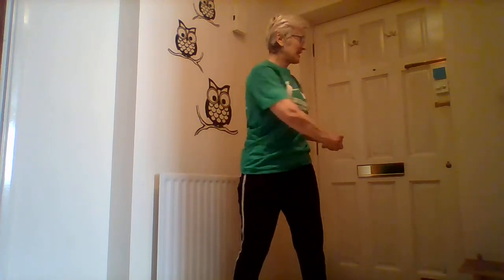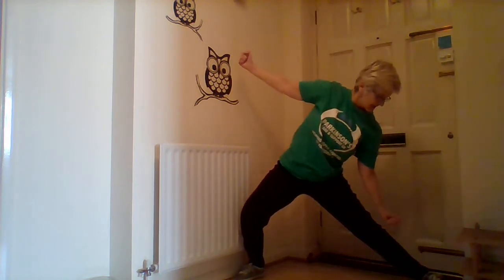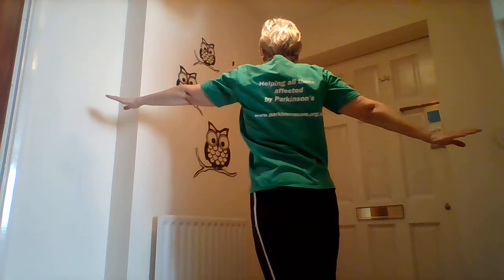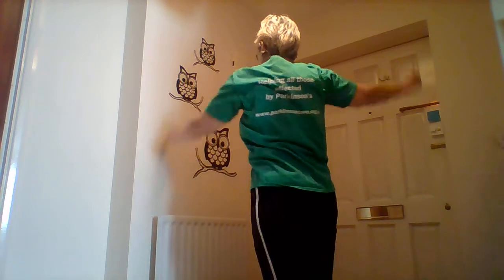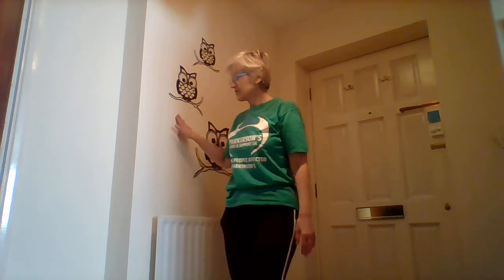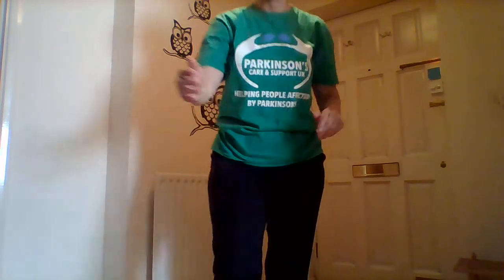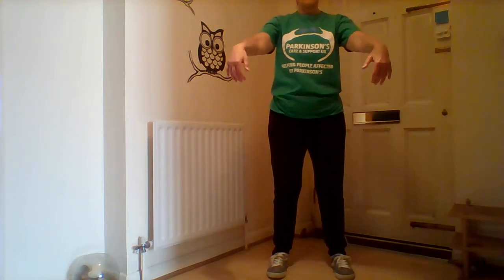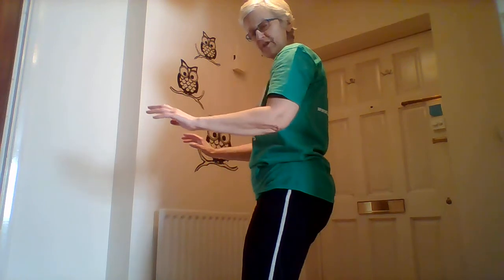Parkinson's Tai Chi Class By Parkinson's Care and Support UK - Date: 13th April 2020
Parkinson's Care and Support UK's Tai Chi Specialist Lou Requena delivers a class focused on improving Circulation, Immune System and Balance.